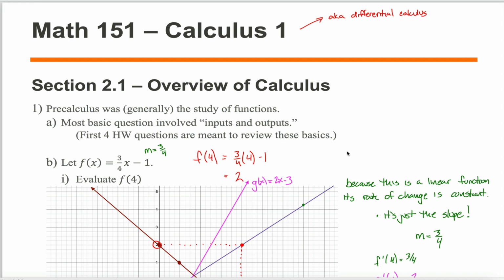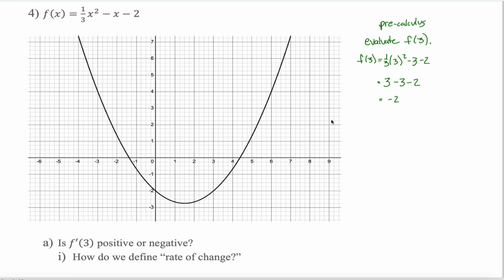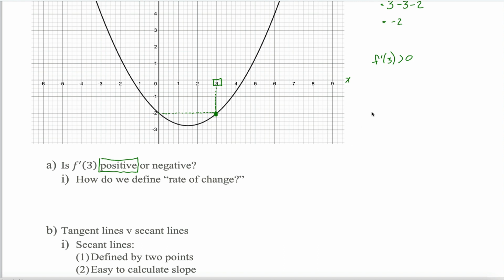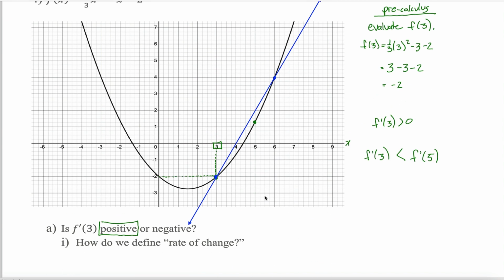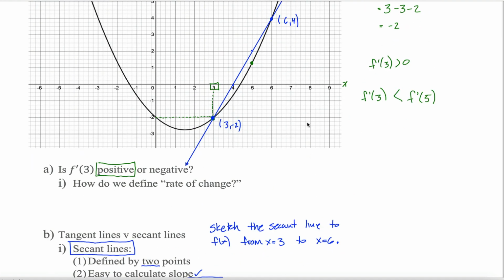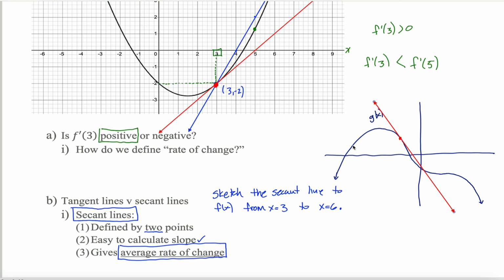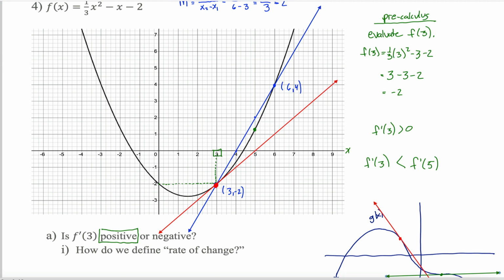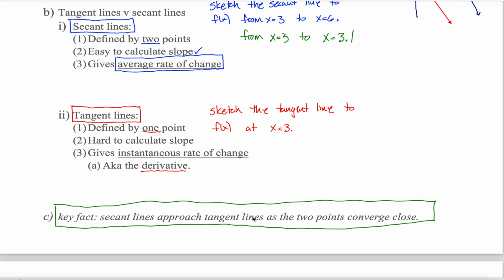2.1: Overview of Calculus - Secant and Tangent lines